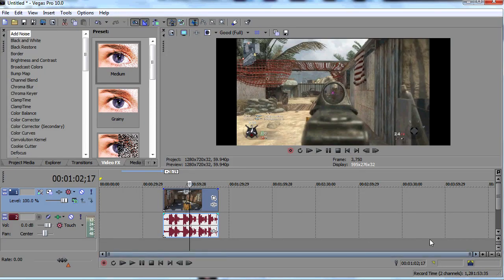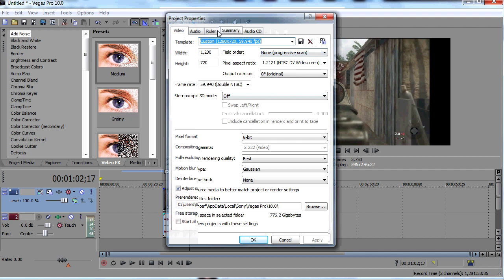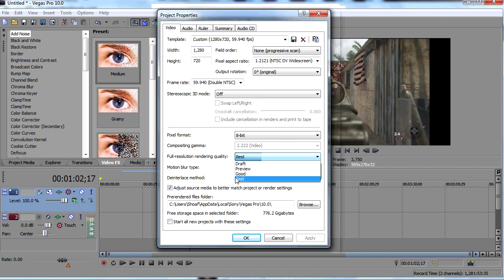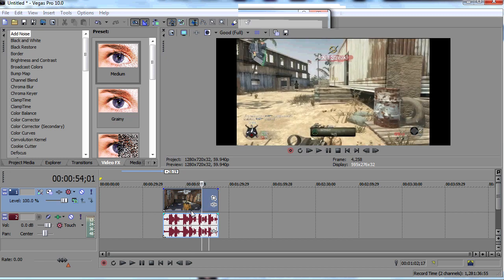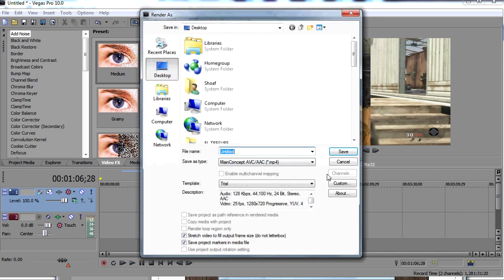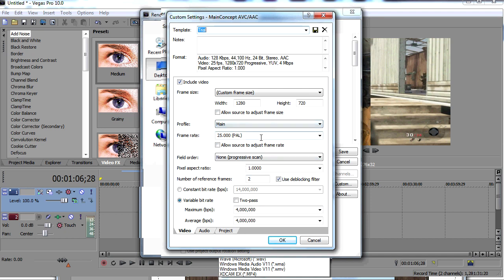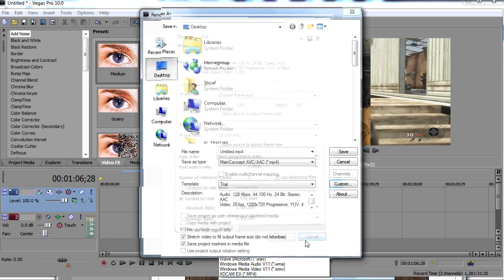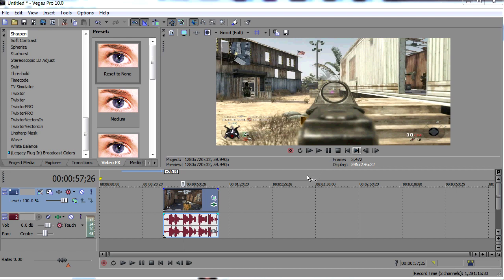TUTORIAL - Faster Upload Time - Vegas HD Render Settings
This will get you the smallest file size for uploading faster without losing to much quality. These settings I use on my videos when I'm on slower internet connections that have issues with uploads. 6 min Commentary with good quality uploads in 20 mins.

I hope these help, Please leave comments on thoughts or if you want more tutorials from me. Im working on expanding into all types of videos.